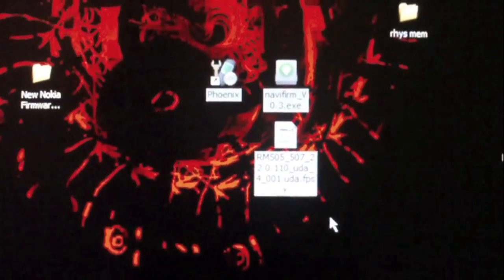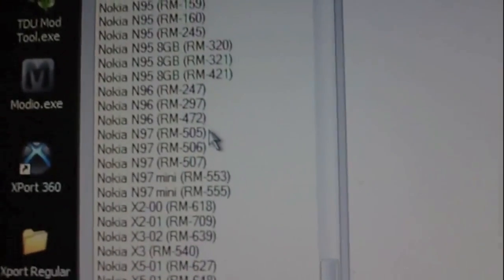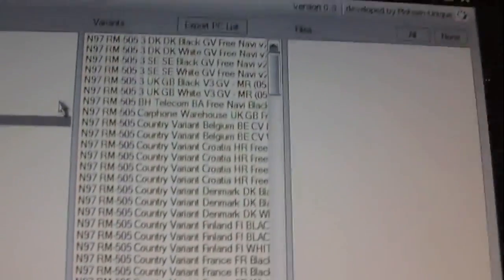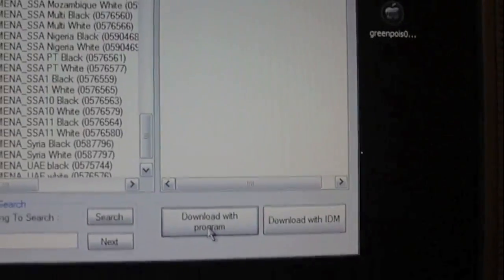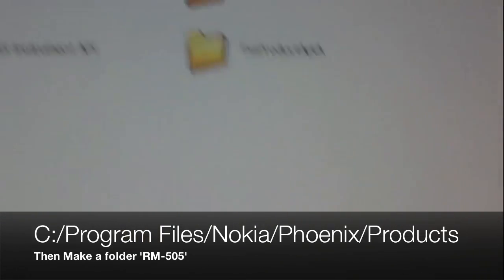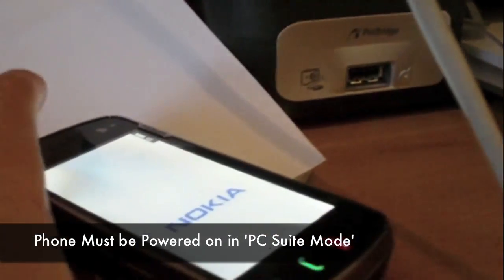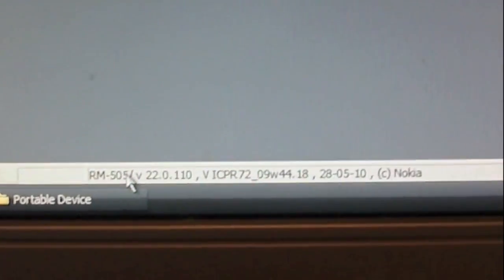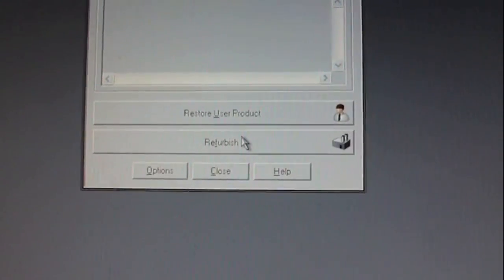How To: Hack N97 Run Unsigned Apps ( Cracked ) FREE :}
Hello There, alot of demand for this video make sure you download these links or it wont work

(Make a folder on your mass storage Named patches and put the 3 files inside this zip into that folder)